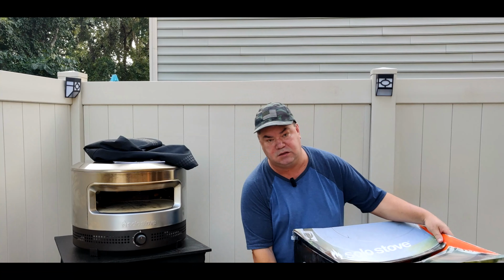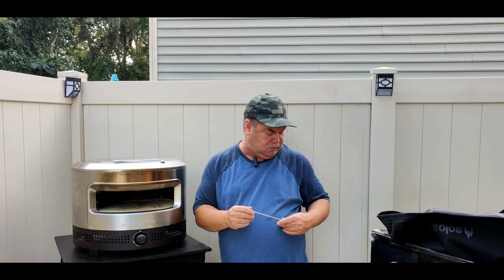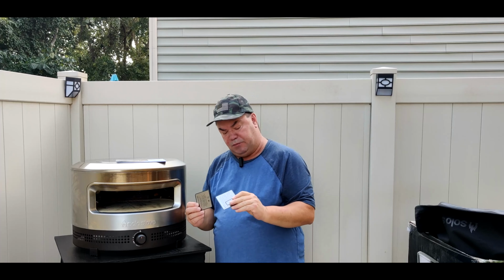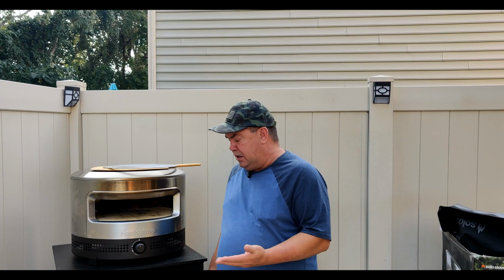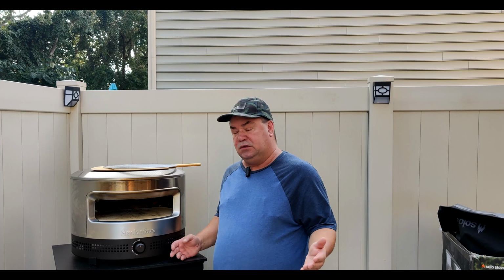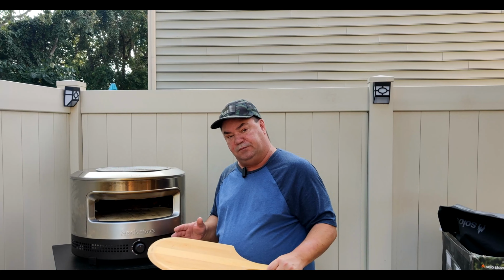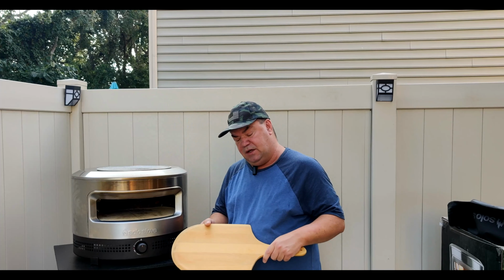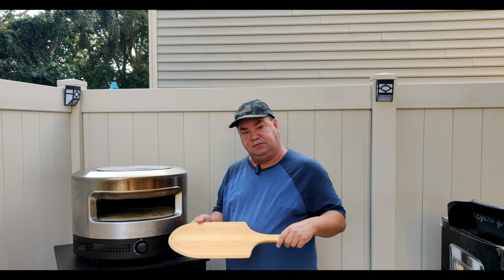Solo Stove Pi Prime Pizza Oven - Review and Cook Time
Quick review and cooking 2 pizzas.